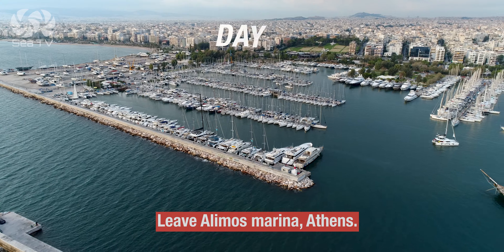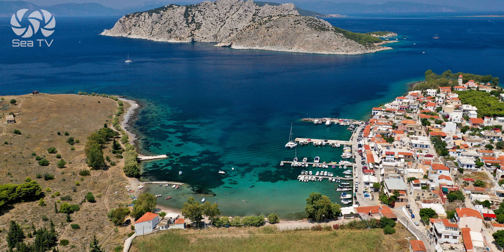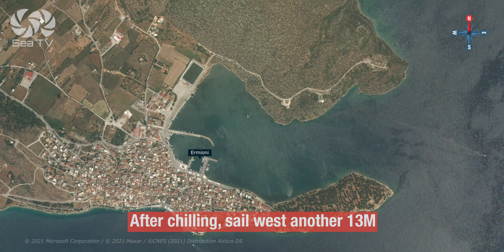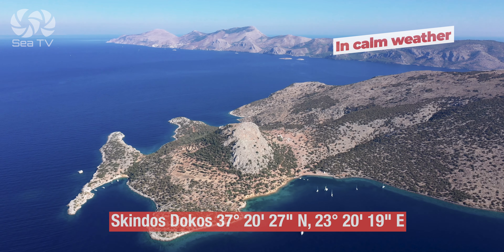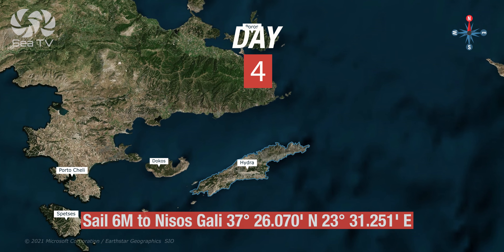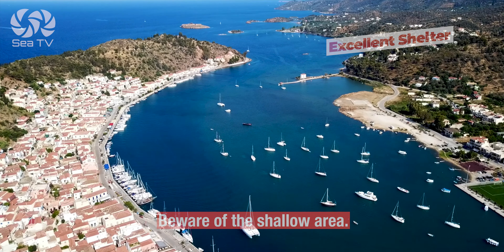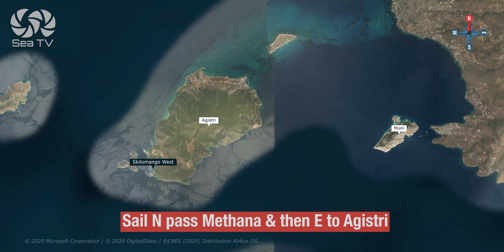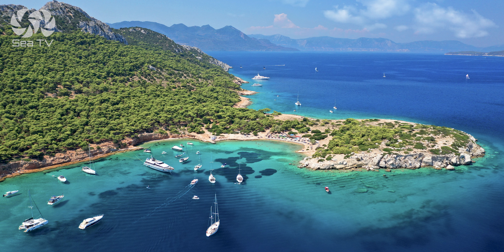Sailing route around the Saronic gulf greece | sea tv sailing channel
The Saronic Gulf is a lovely area. Easily accessible from Athens and with a variety of islands, lively ports, sophisticated towns, quiet anchorages and some iconic views of the Peloponnesus.
Day 1: 0:26 Athans- Agina; Perdika
Day 2: 1:10 Perdika- Ermioni
Day 3: 1:53 Ermioni - Hydra
Day 4: 2:50 Hydra - Poros
Day 5: 3:31 Poros - Port Agina
Day 6: 4:04 Porto Agina- Athans
Quick Note Sailors,
Always consider the Weather
This video is a recommendation only
and please do Share in the comments below which bays / marinas / islands you loved and highly recommend 🙏🏽
These videos will make your Sailing Vacation much easier⛵️

🔎 Research:
Marine literature 📚
Navionics
navily
Google maps